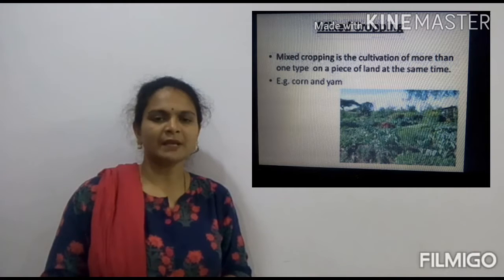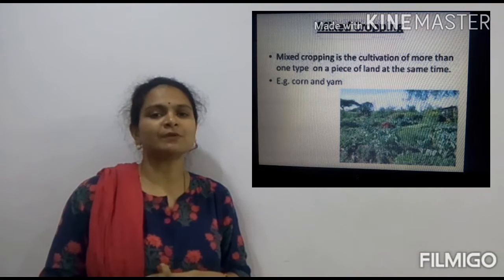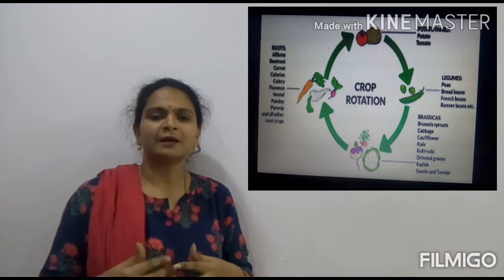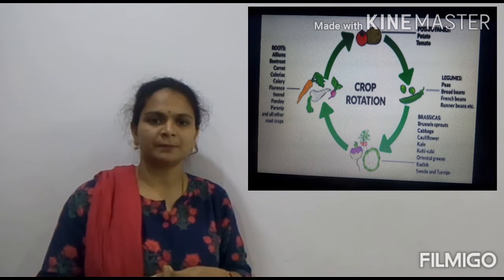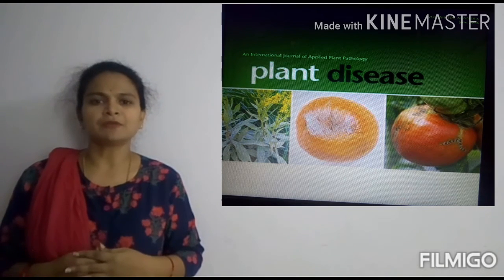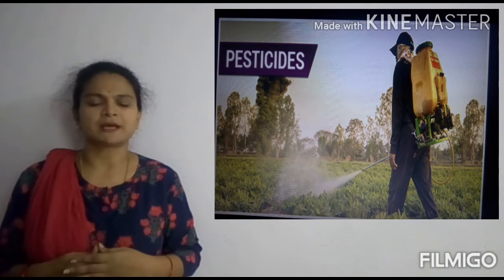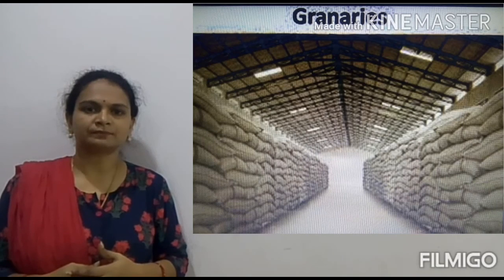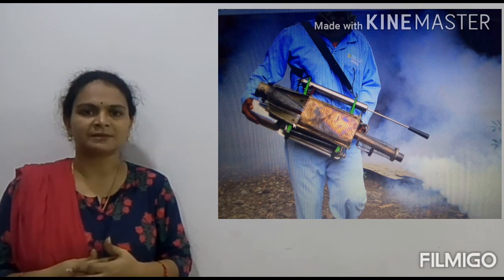Improvement in food resources, module 5